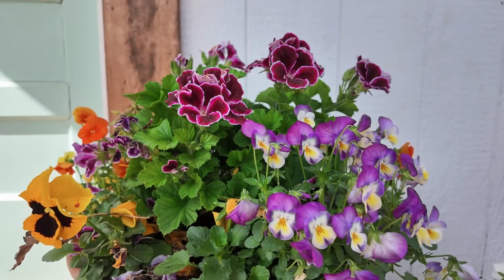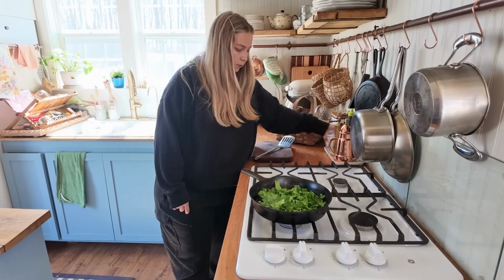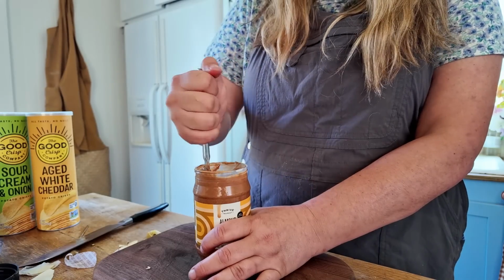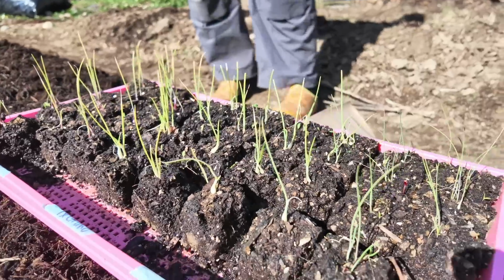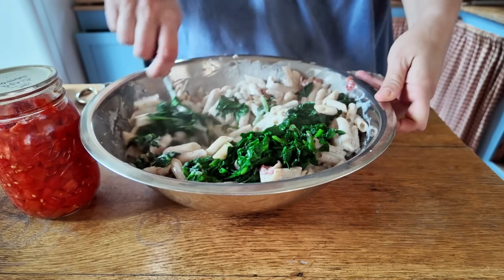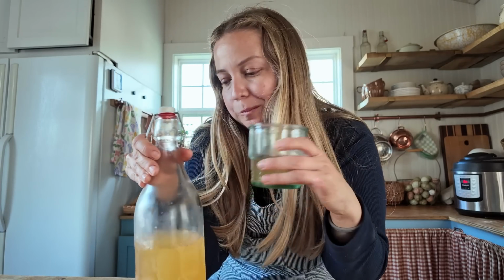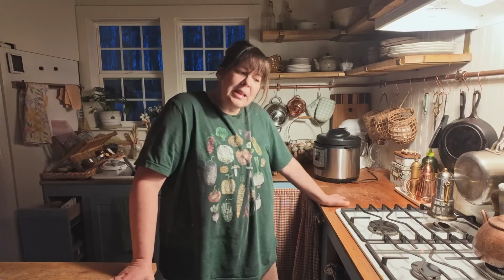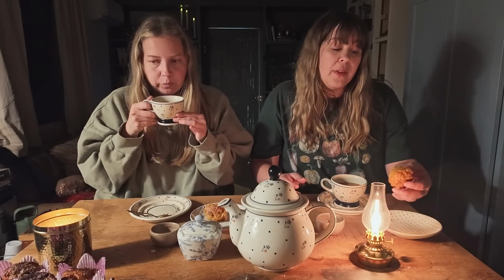A Cozy Day of Meals at My Off Grid Cottage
If you liked this video, please consider supporting journey and channel! Here's how you can:
- Send a wish list gift to our house

- Our Amazon Favorites